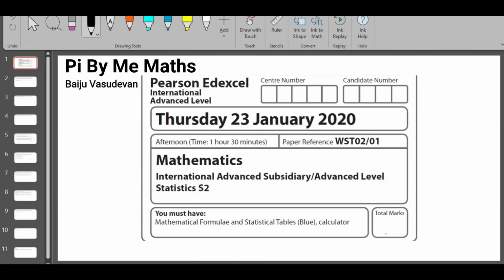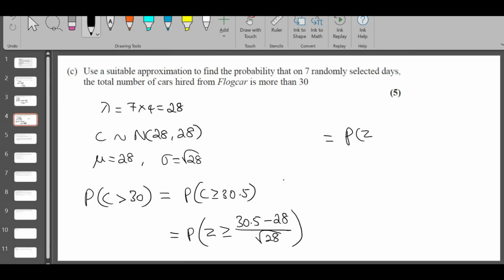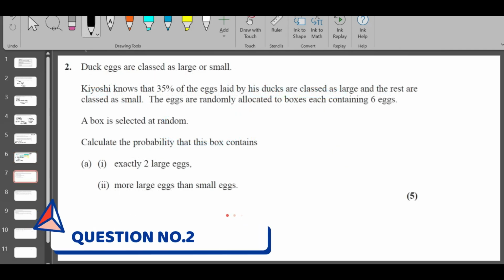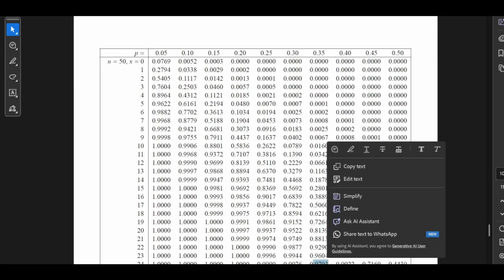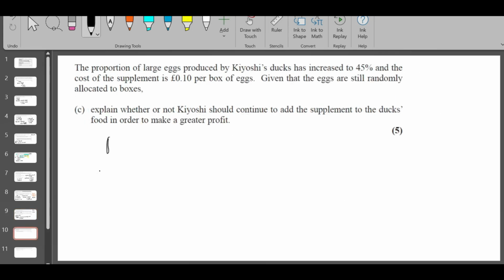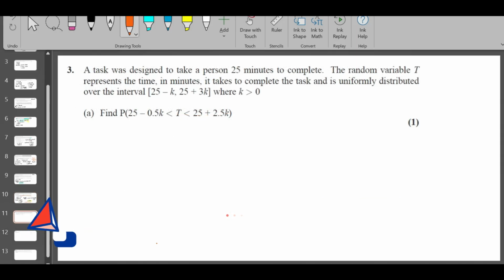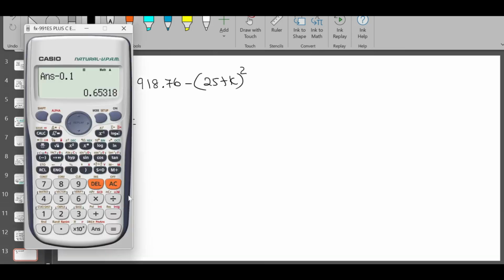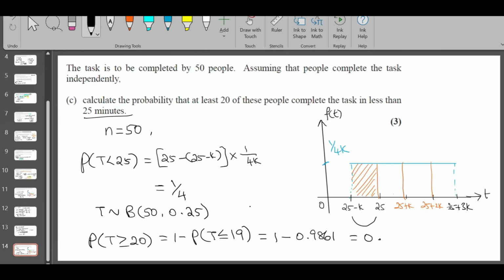Jan/Feb 2020 WST02 (Q1-3) - IAL Statistics 2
Question1 00:00
Question2 08:23
Question3 20:45

At Pi By Me Maths, we focus on:
✔️ Conceptual clarity